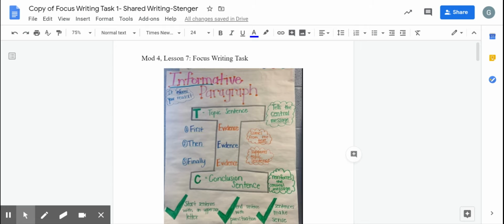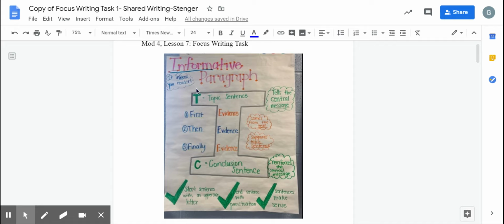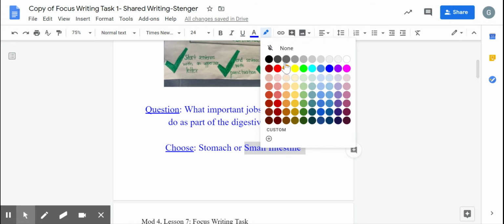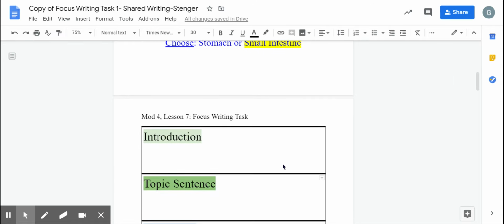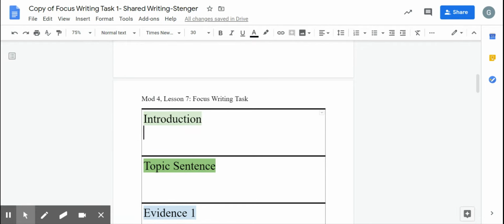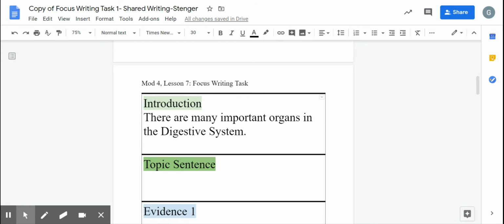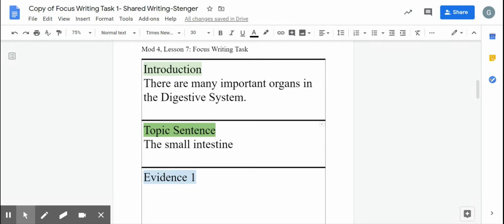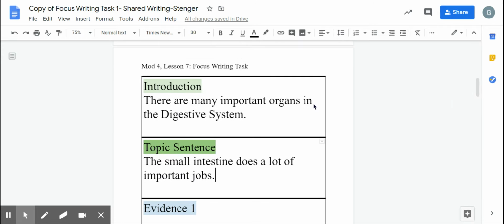Informative Paragraph- intro & topic sentences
This is the first video to help 2nd grade writers begin their informative paragraph about the job of the small intestine or the stomach.